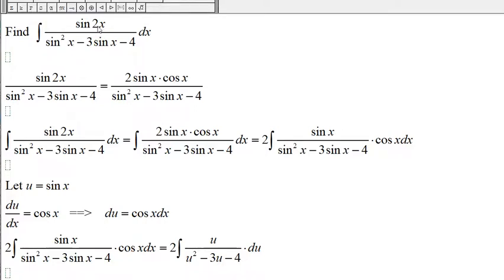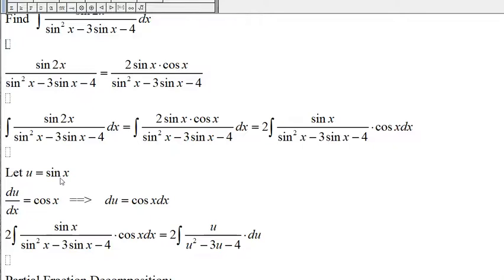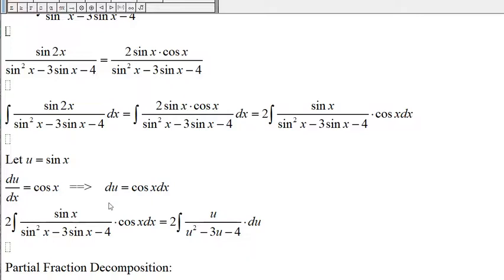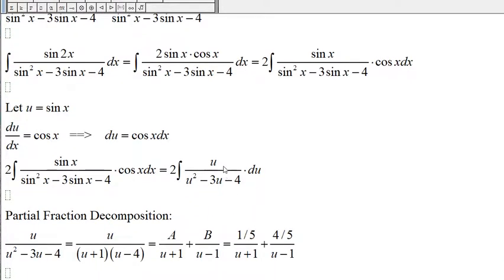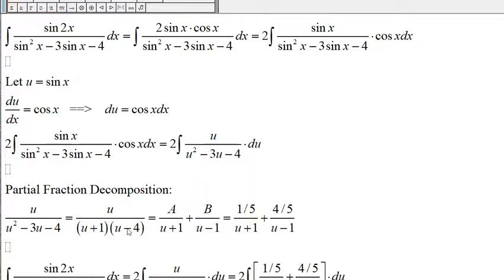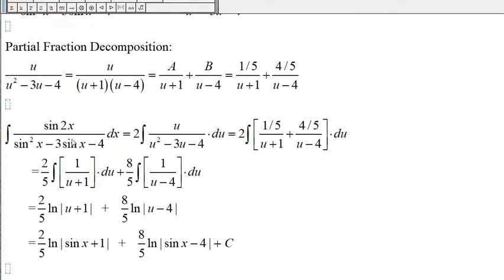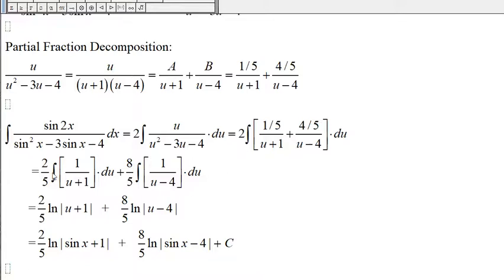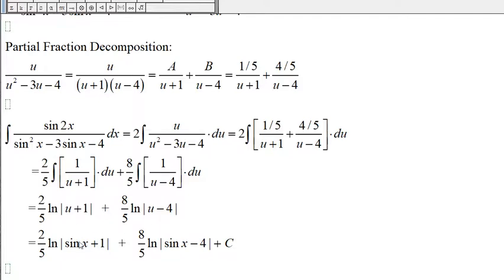Calculus (Video 244E): Integration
Calculus: Integration